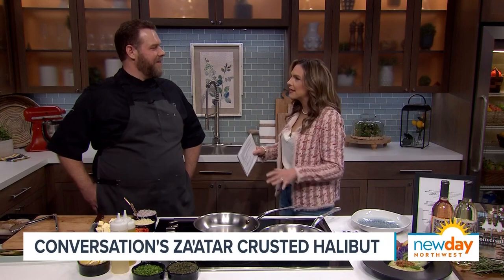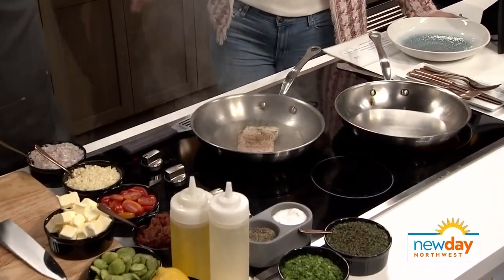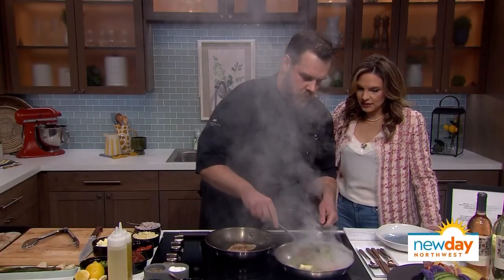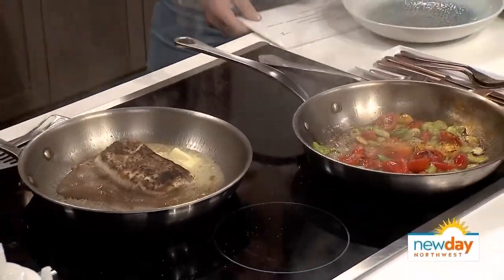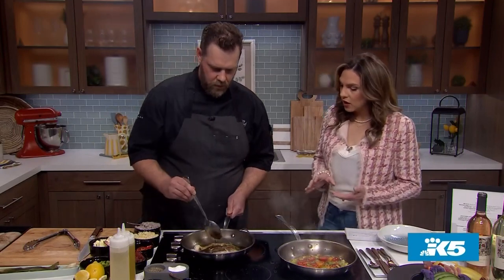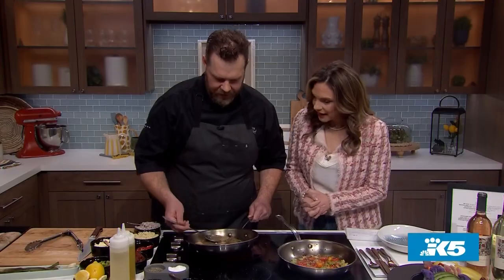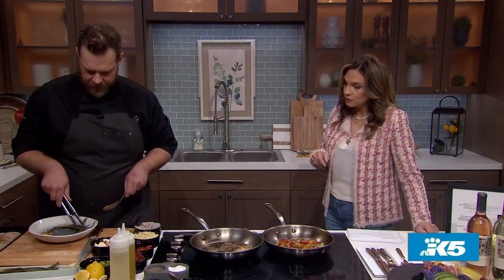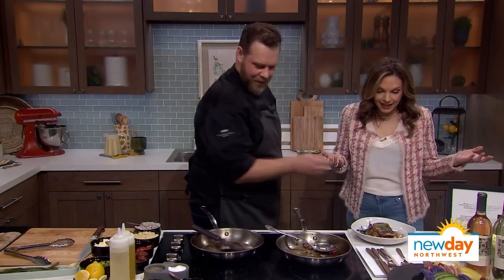Seattle's Conversation restaurant shares its grilled halibut recipe - New Day NW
Chef Chris Ingmire used a za'atar crust to elevate the dish.